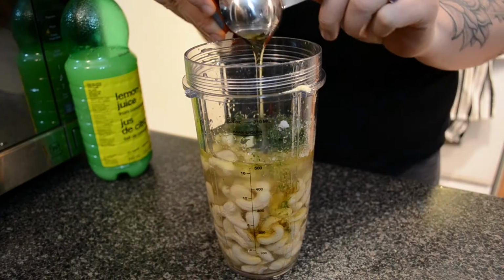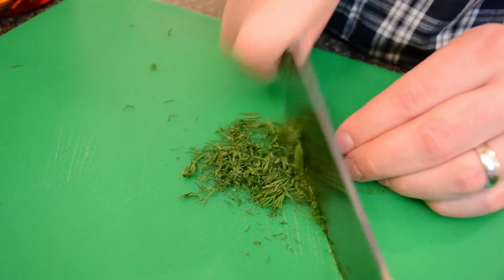How to make Cashew Ranch Dressing | Recipe by The Rawtarian!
Be sure to give this recipe a try and be sure to check out The Rawtarian!

(Our adjustments to the recipe)
~Tyler = 1/2 of the sweetener, 1/2 of the Apple cider Vinegar, bump up lemon juice and add a bit more salt
~Brianna = 1-2 tsp of ground pepper and 1Tbsp less sweetener

Please Share this if you enjoyed!

Let us know what plant based recipes or products you want us to test out.

~ Tyler & Brianna Halle'